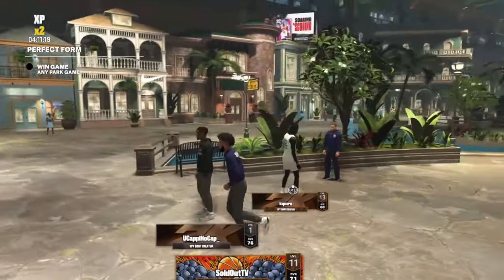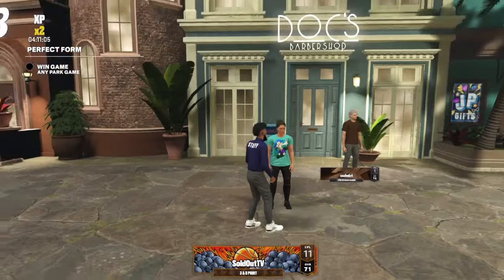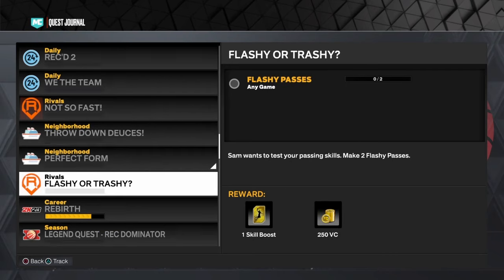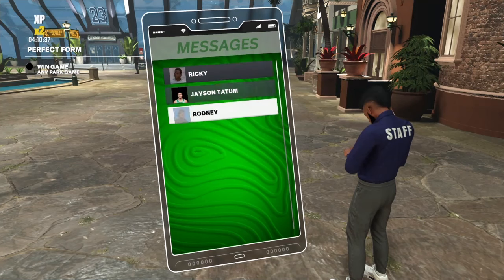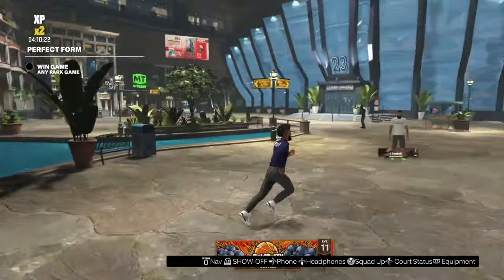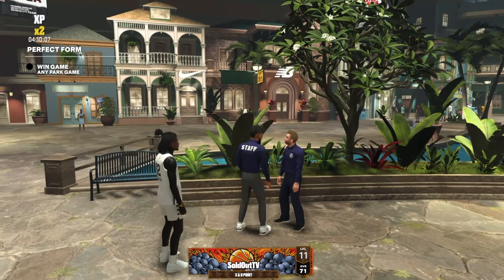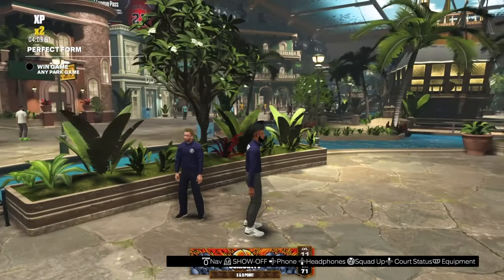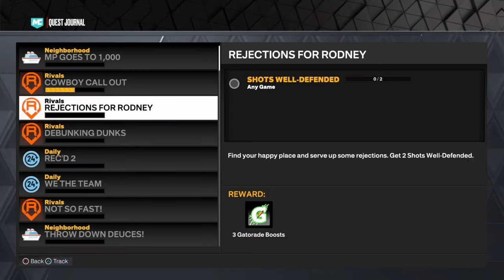How To Take Your Shirt Off In NBA 2K23 Current Gen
In this video Ill show you the way to take off your shirt in NBA 2K23. Its as simple as following a bunch of quest given to you by the Janitor located in the promenade. Score 1000 Points at the end and you will be rewarded with the no shirt feature for park. Ill be posting new videos soon on The best builds, the best jumpshots and stuff like badge grinds and or glitches if they ever come out.